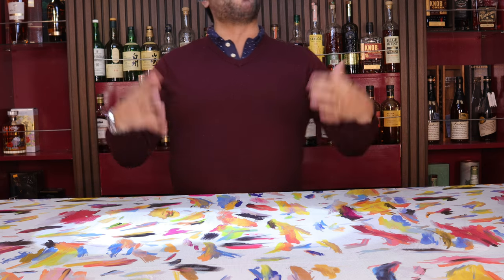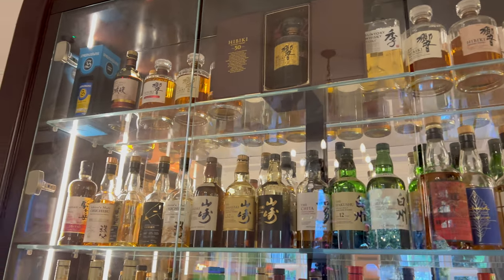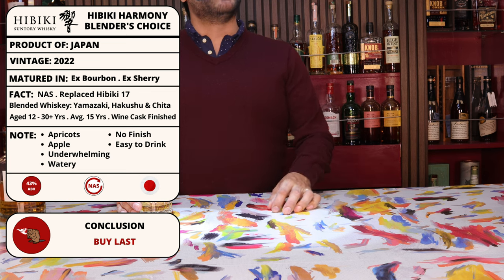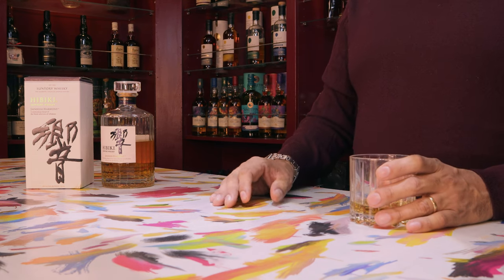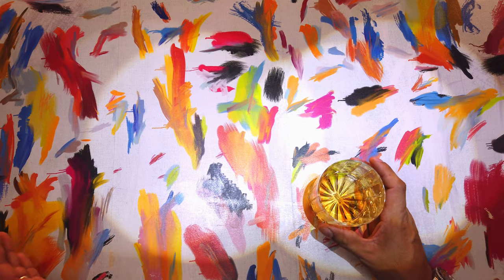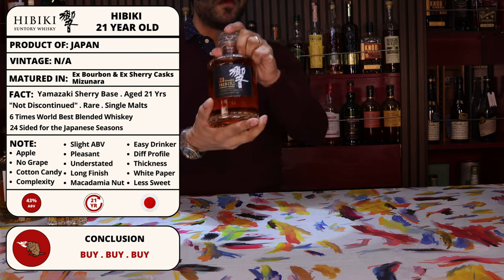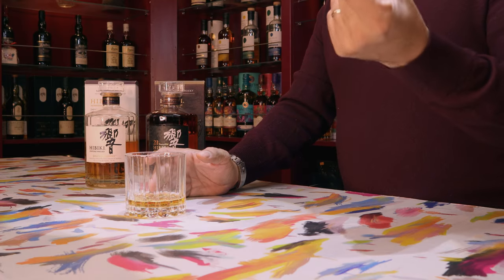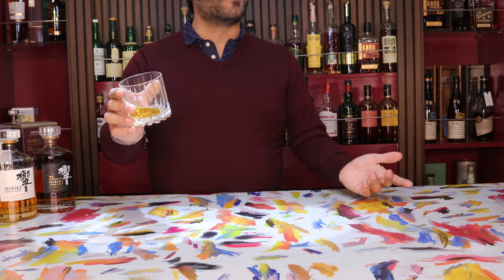Whiskey Review: Hibiki 30, 21 & 17, Blossom Harmony, Blender’s Choice Japanese Whiskey Tasting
Whiskey Review: Hibiki 30, 21 & 17,  Blossom Harmony, Blender’s Choice Japanese Whiskey Tasting Rare Whiskey!

In this video we have the rare pleasure of trying a side by side, vertical flight tasting of 5 bottles from the Hibiki family of Japanese Whiskey. We try the Hibiki 30, the Hibiki 21 and the Hibiki 17, as well as, the Hibiki Blossom Harmony, and the Hibiki Blender’s Choice.
Furthermore in the video we discuss what are the differences in the line, which were our favorites, and which were our least favorite